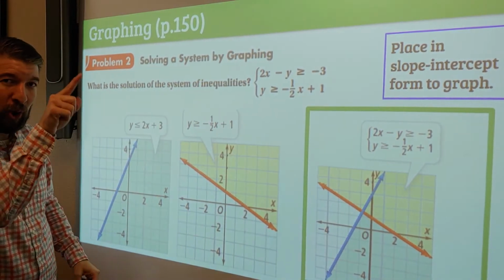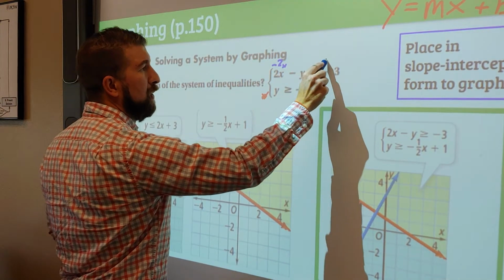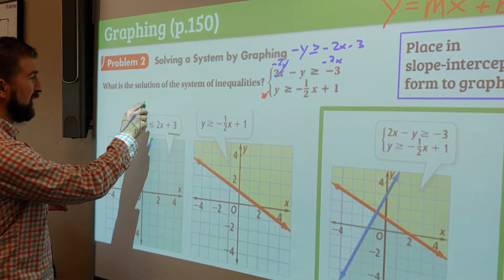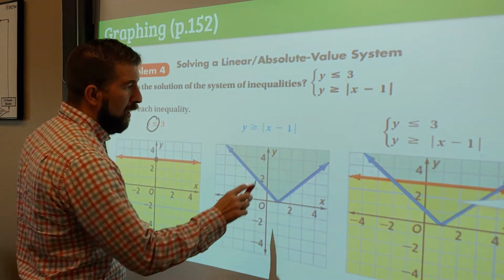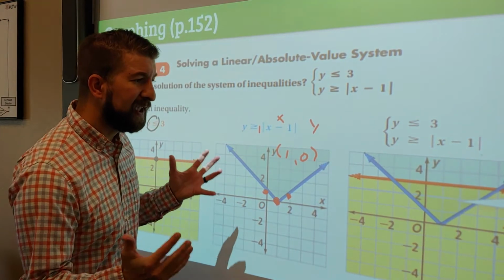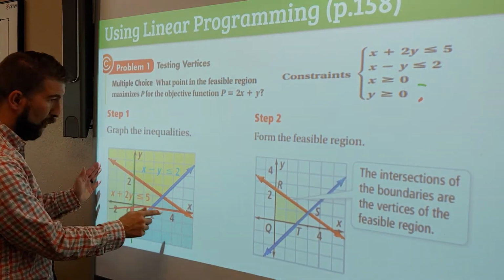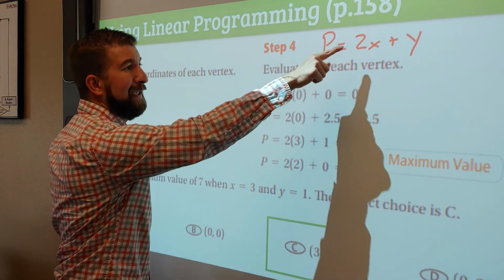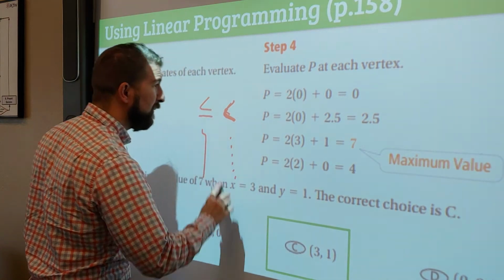3.3-4 Systems of Inequalities AND Linear Programming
Lesson 3.3-4 on Math XL.